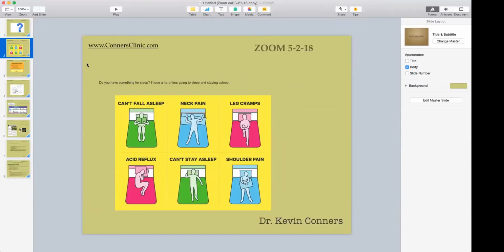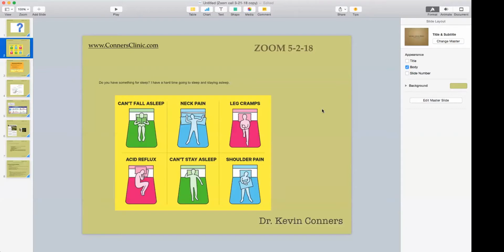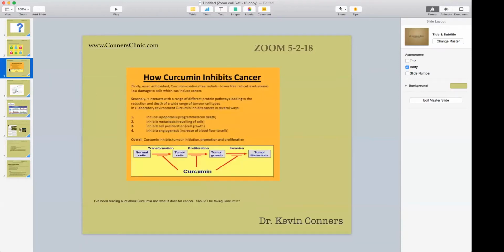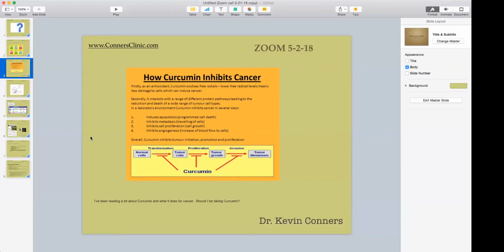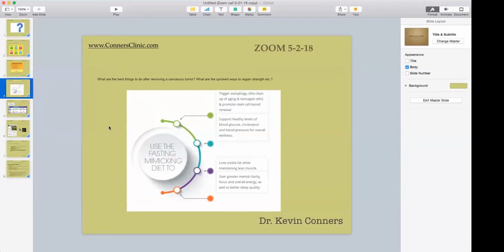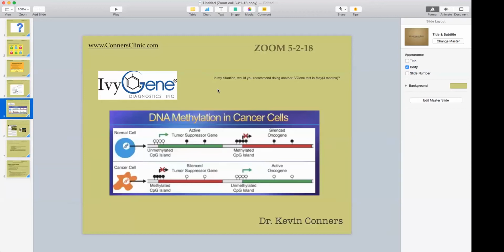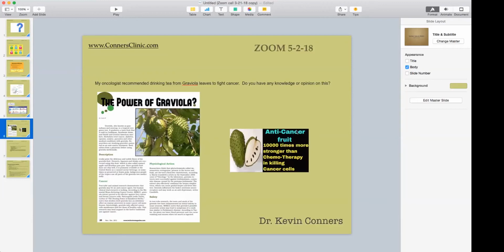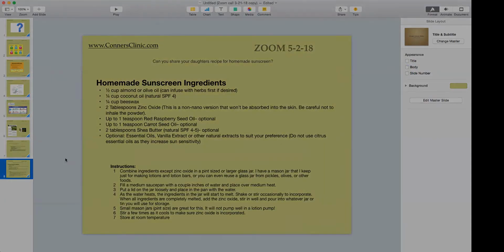Sleep, Curcumin, FMD, Detox - Dr Conners Live